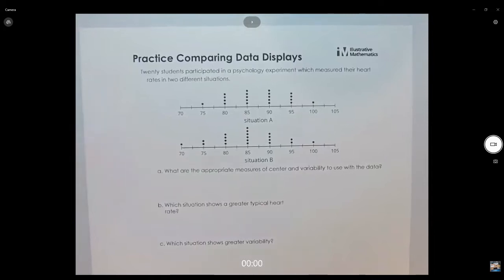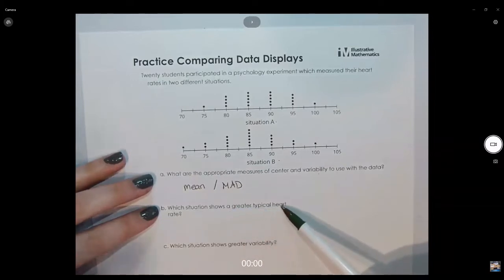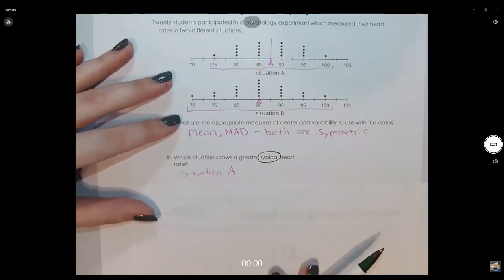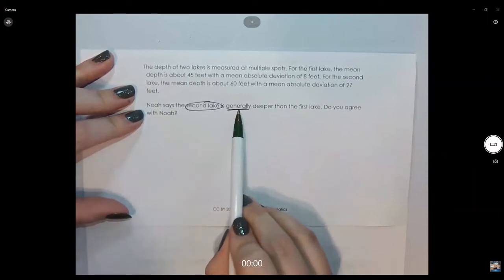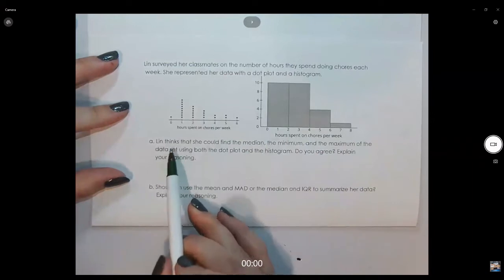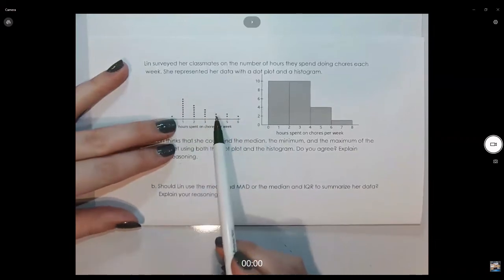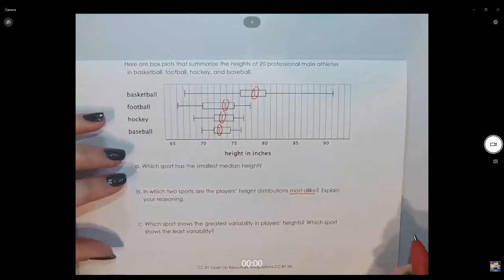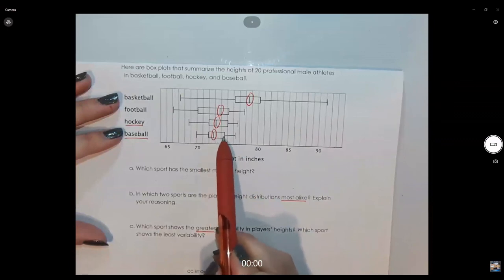Comparing Measures (Lesson 12)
Video for DLD lesson, Algebra 1 April 9th based on MOCC lesson 12